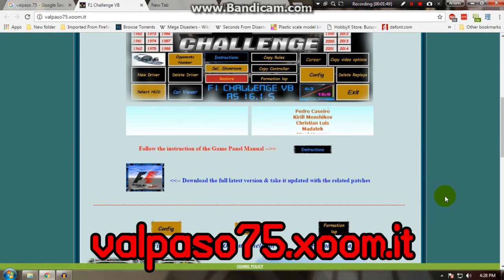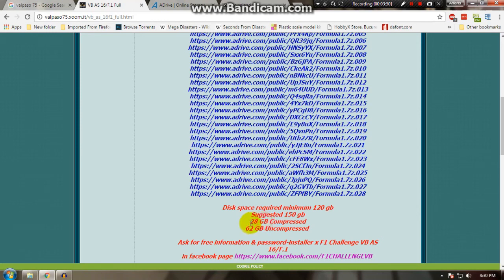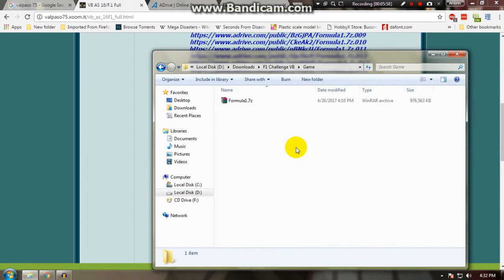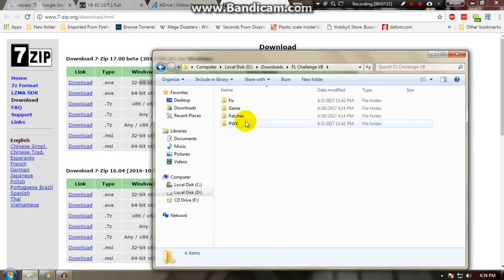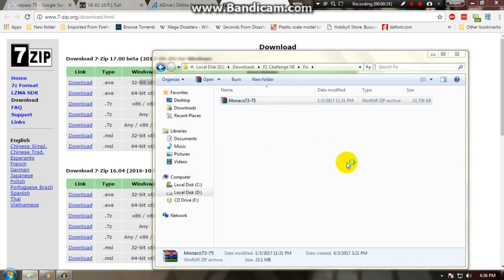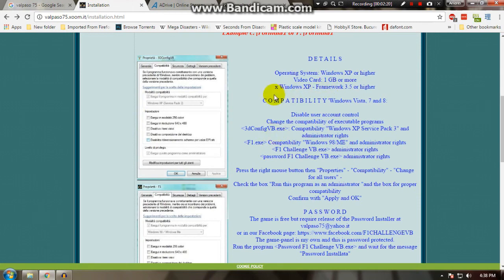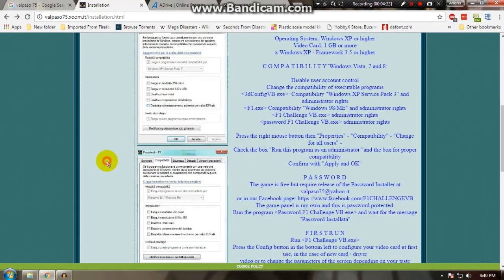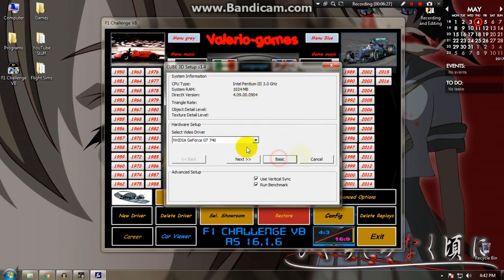How to download and install F1 Challenge VB (Outdated)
As promised last week, today I will try and explain how to download and install the F1 Challenge VB mod.